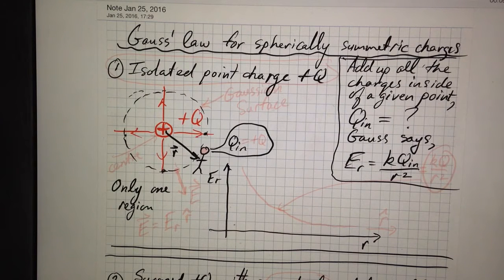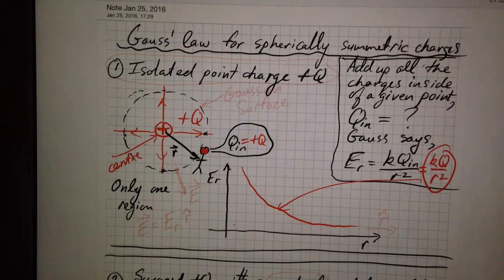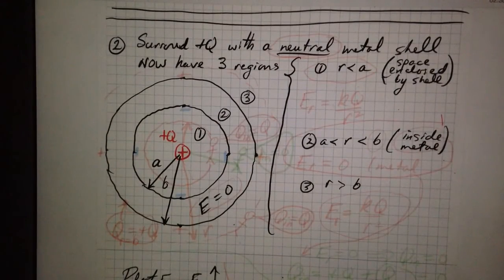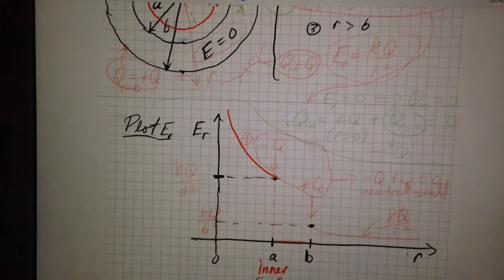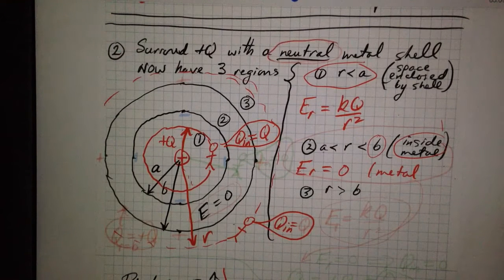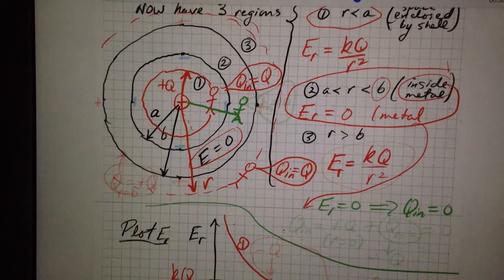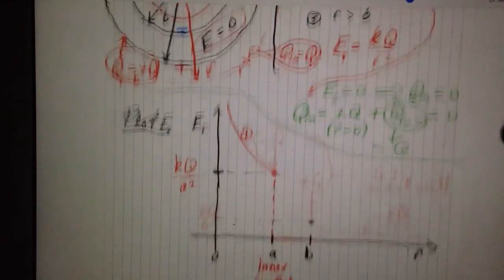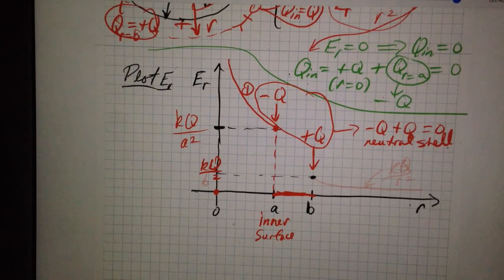Intro to Gauss' law for spherical case